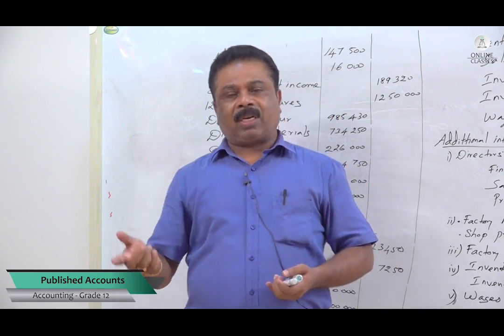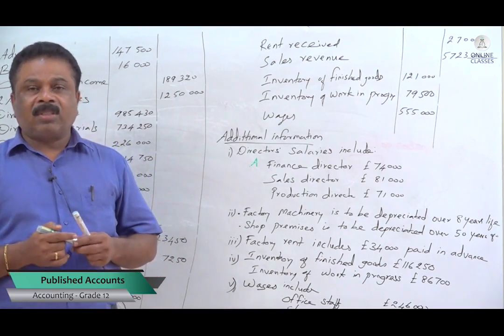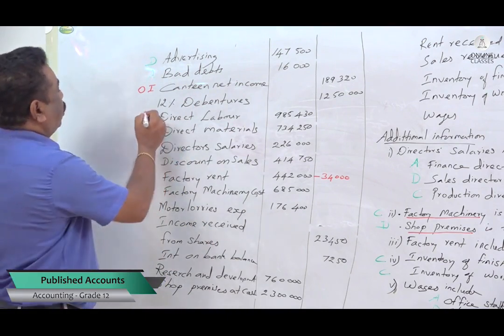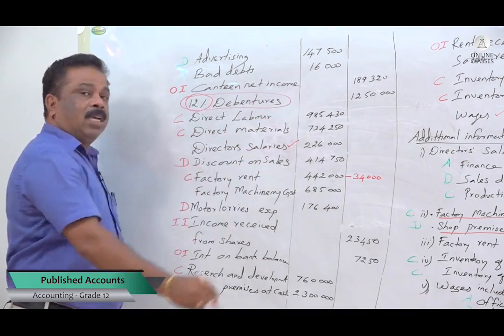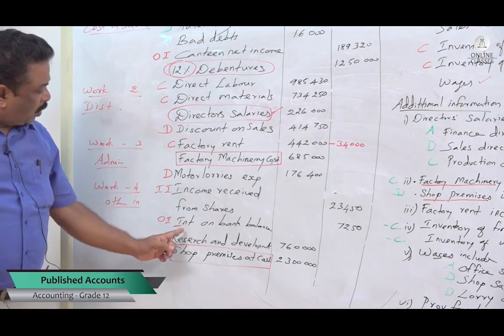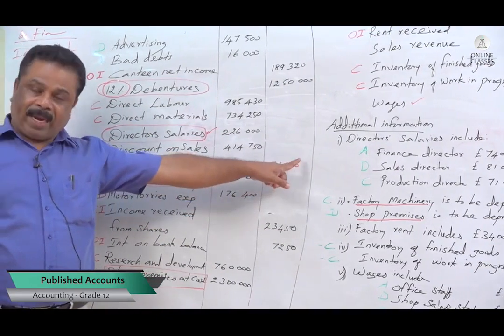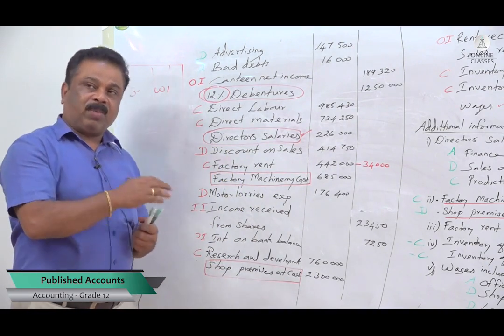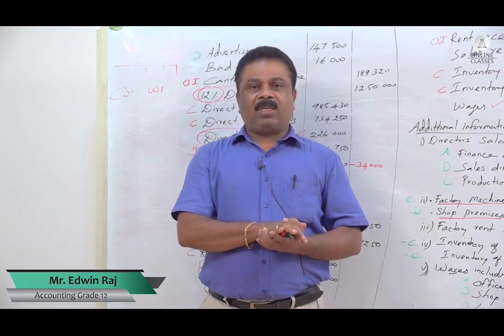EDEXCEL AL Grade 12 Accounting Topic: Published Accounts Part 2 by Edwin sir